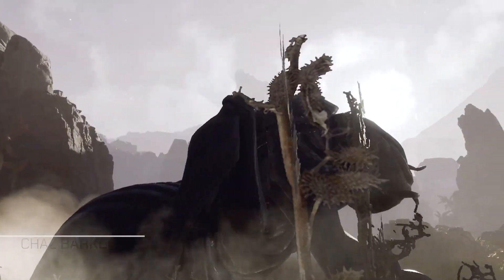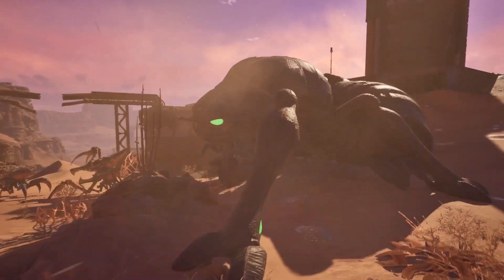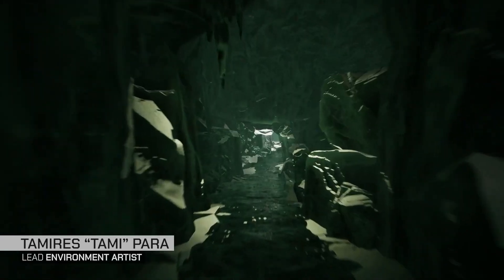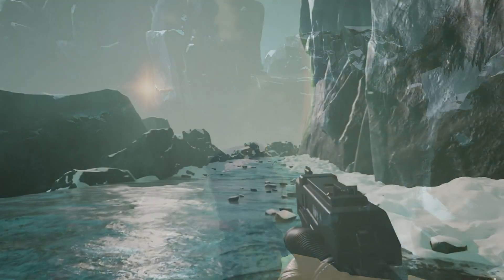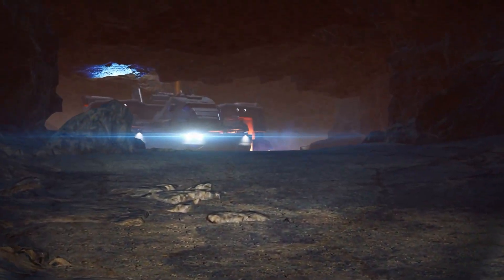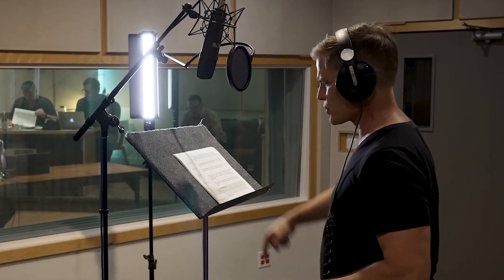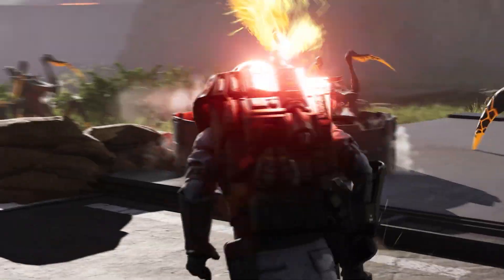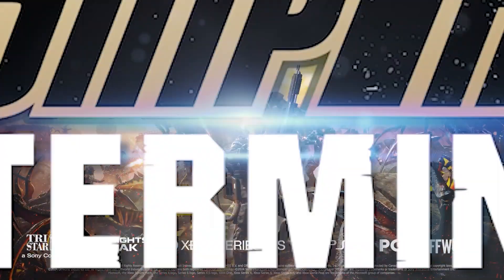Starship Troopers: Extermination - Gamescom 2024 Developer Diary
General information:
🎮 Developer: Offworld
🎮 Publisher: Offworld